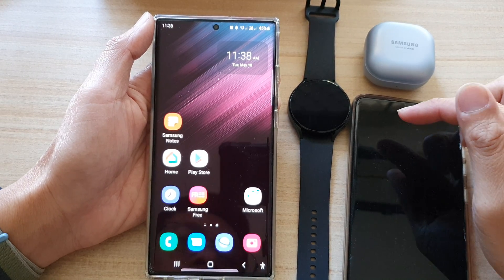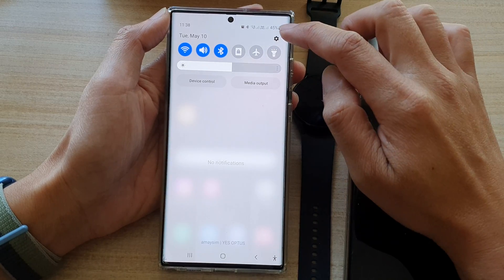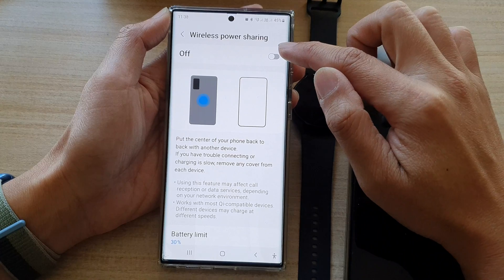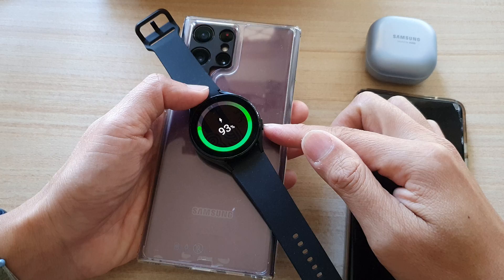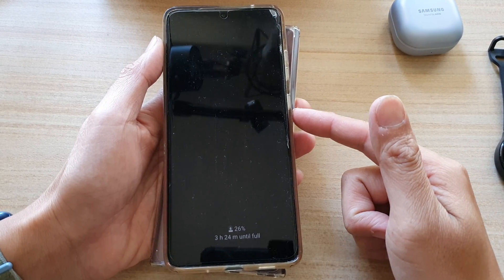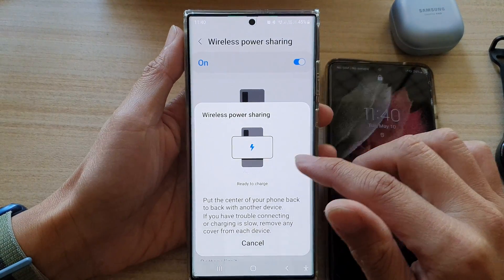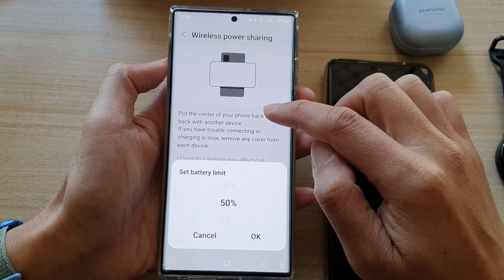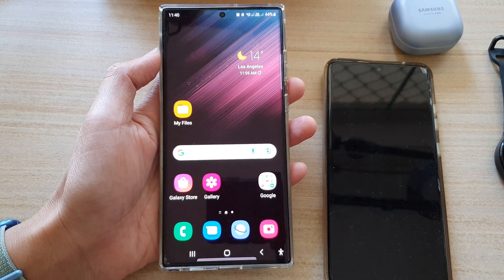Galaxy S22/S22+/Ultra: How to WIRELESS POWERSHARE and Charges other Phones/Watches/Earbuds/Etc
Learn how you can WIRELESS POWERSHARE and charges other phones, watches, earbuds, etc on the Samsung Galaxy S22/S22+/Ultra.